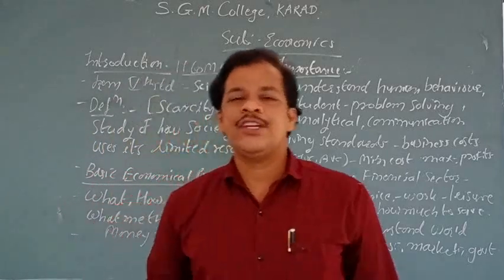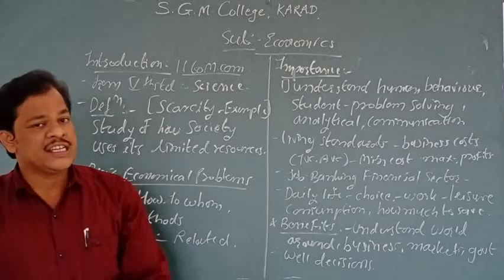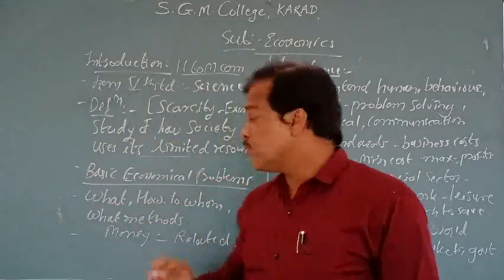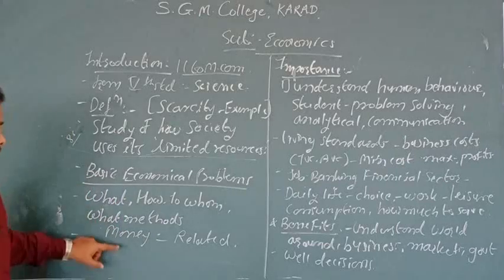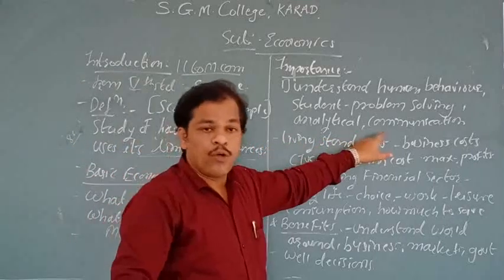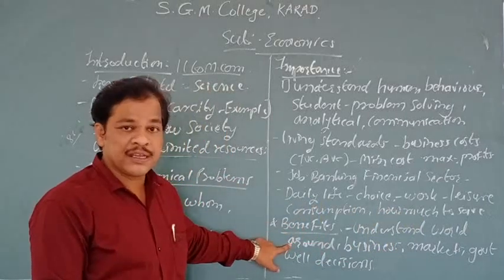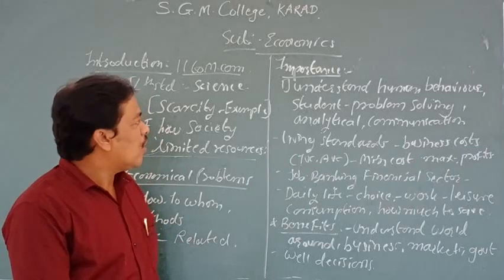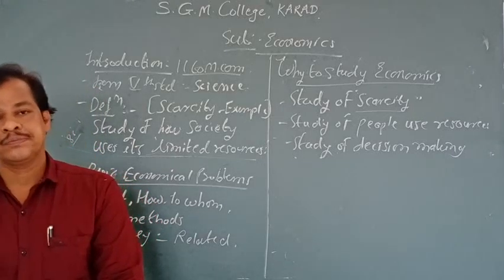Economics (XI commerce)